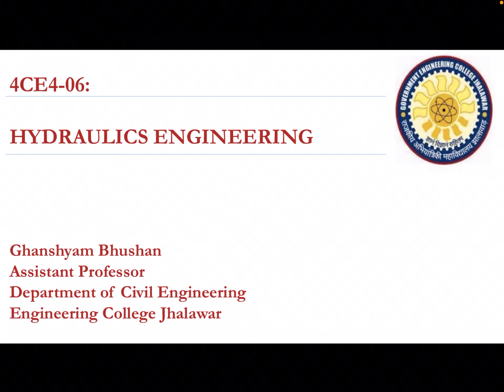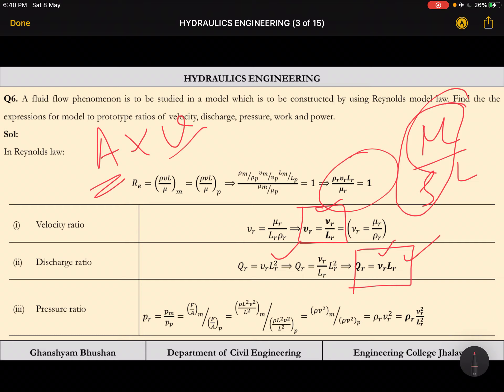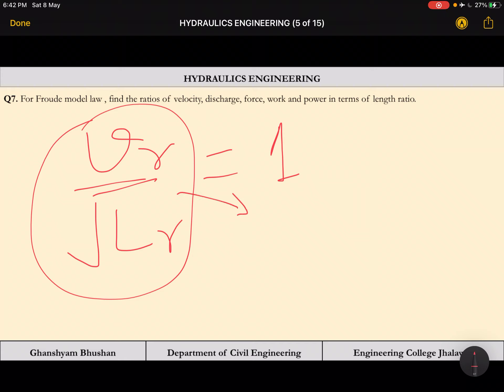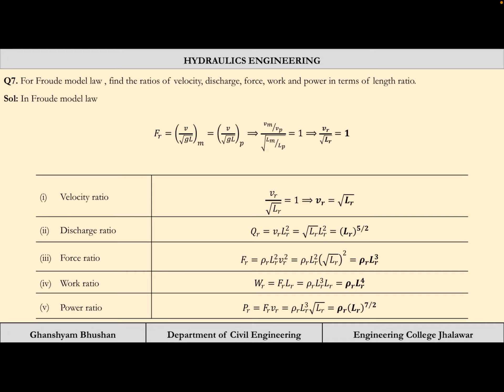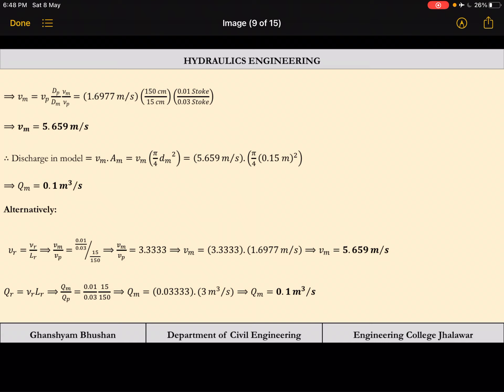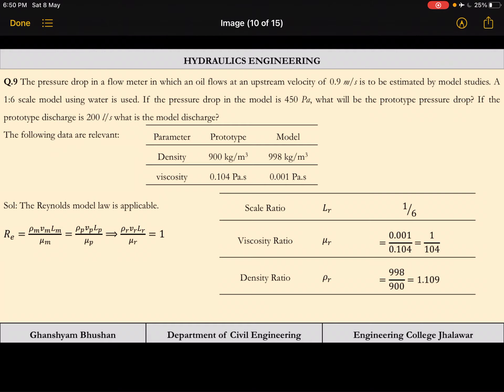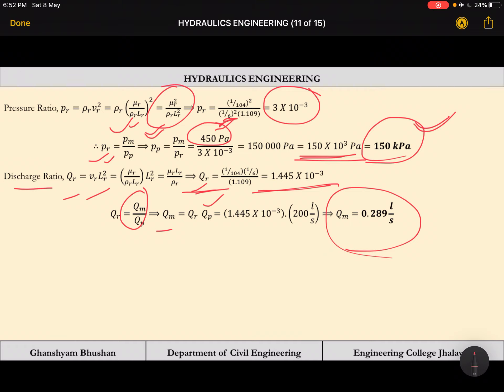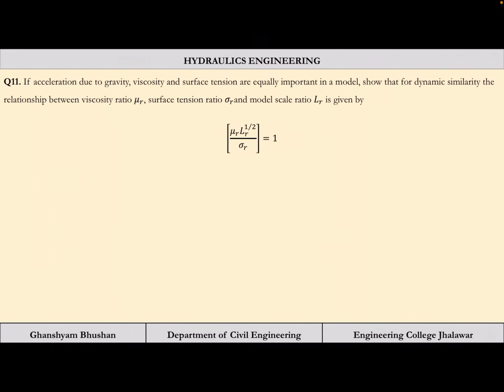4CE4-06-Hydraulic Engineering -L-06 |Civil Engineering | RTU